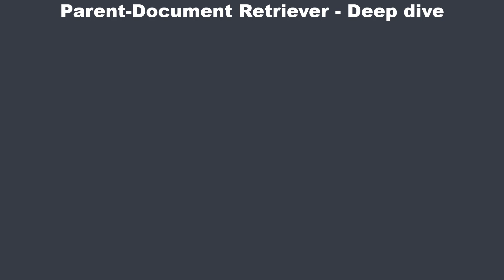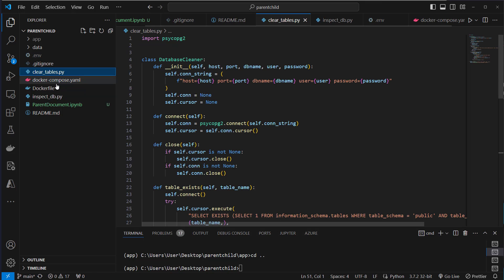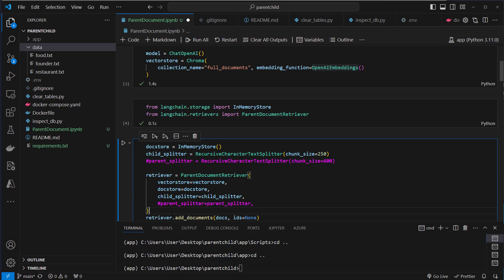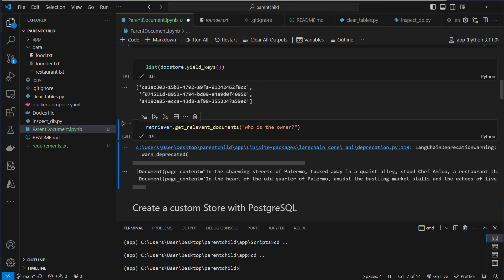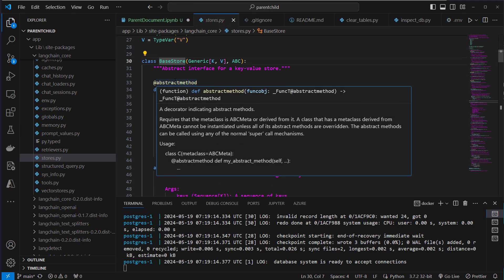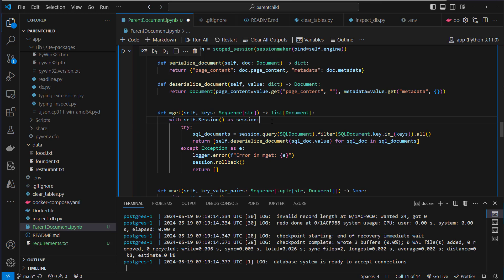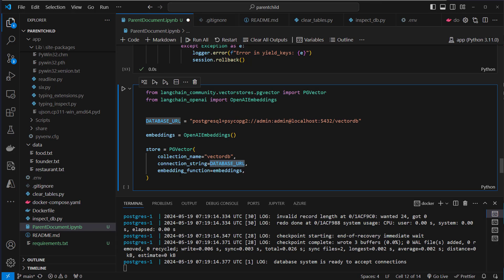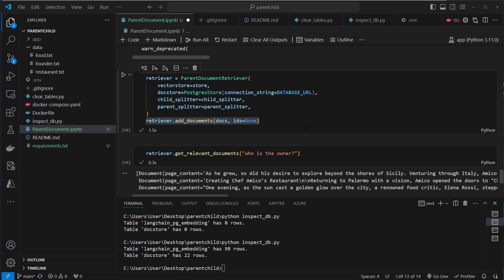LangChain - Parent-Document Retriever Deepdive with Custom PgVector Store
In this video we gonna make a Deepdive into Parent-Document Retriever. We not only use the langchain docstore, but we will also create our own custom docstore. This is quite an advanced video and probably the advanced one you will about this topic on YouTube

Timestamps:
0:00 Introduction into Parent-Document Retriever
1:55 PD-Retriever with InMemory Store
6:37 PD-Retriever with Postgres based Store